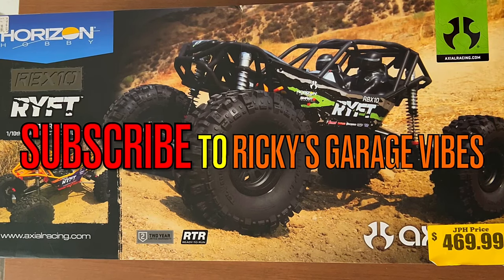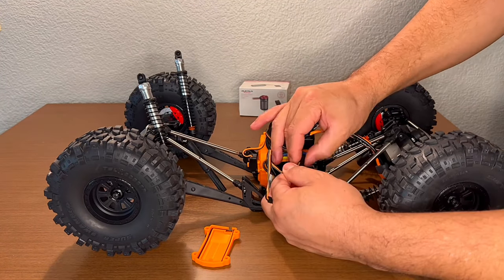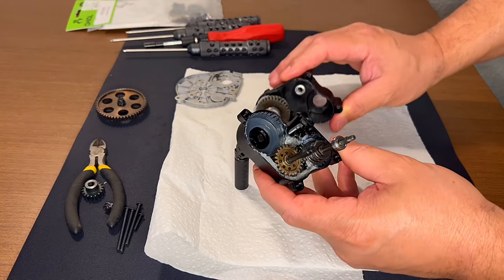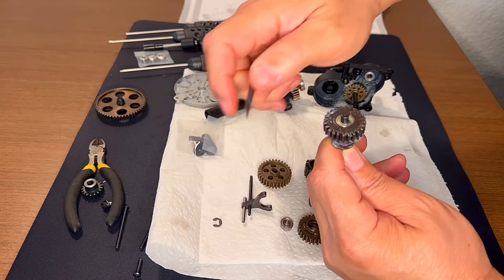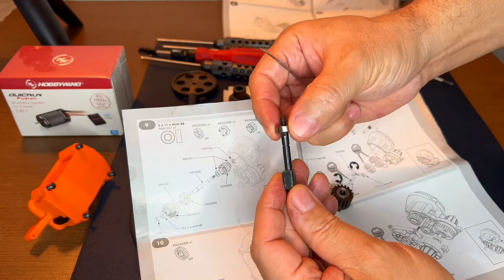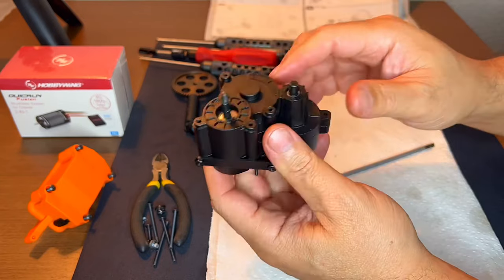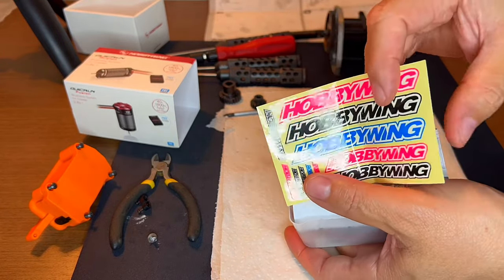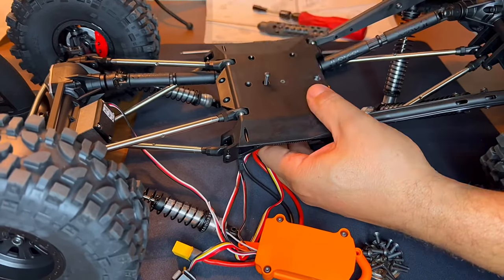Axial Ryft RBX10 RC Unboxing with RC Upgrades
RC Unboxing and Upgrades on the 1/10 RBX10 Ryft 4WD Brushless Rock Bouncer RTR in Orange

Upgrades include:

Like real rock bouncers, the Axial® RBX10™ Ryft™ 1/10 4WD RTR is built to run at high speeds over rugged, rocky trails. Exclusive Spektrum™ technologies such as Smart telemetry and AVC® traction control enable all drivers to enjoy unstoppable performance.
Solid axles front and rear with universal axle joints
Robust tube chassis design
Strong powertrain with 4S-capable brushless motor
Licensed Raceline wheels and Interco TSL (Three Stage Lug) Bogger tires
Ready to Run completion level requires no assembly, and comes with everything required other than a battery and charger

Other great RC vids